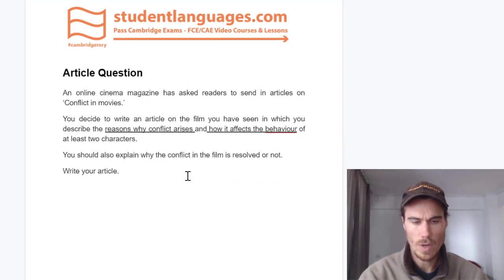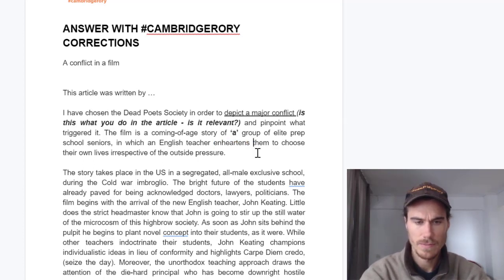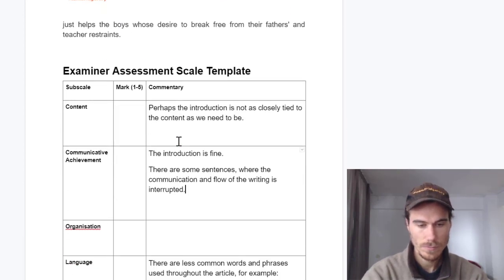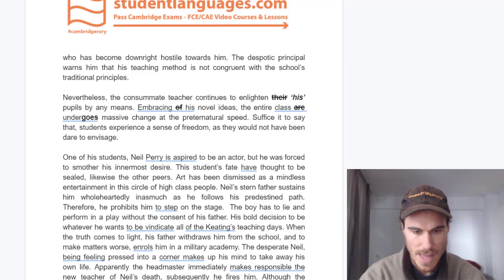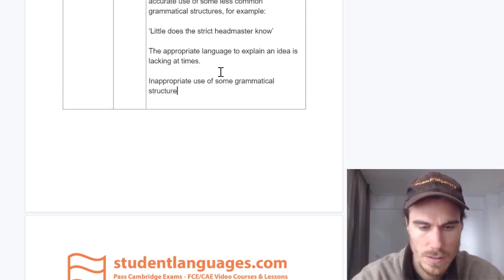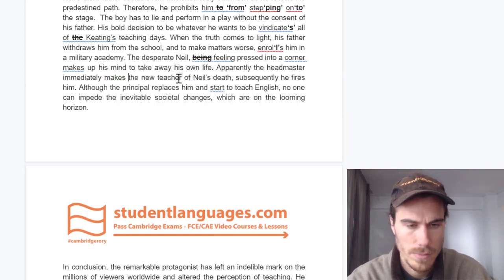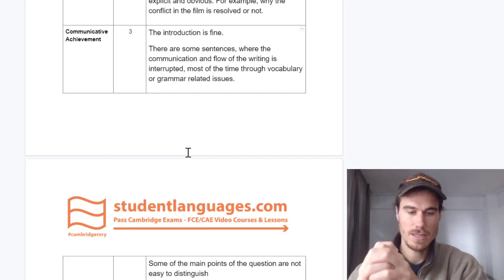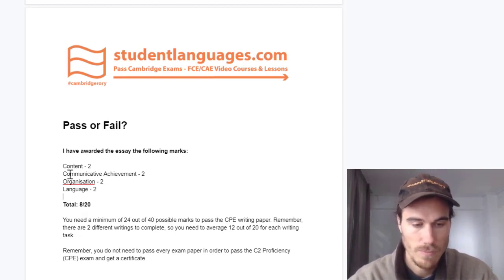CPE Article Writing and Critique | C2 Proficiency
In this video I critique a student's C2 Proficiency (CPE) article writing.